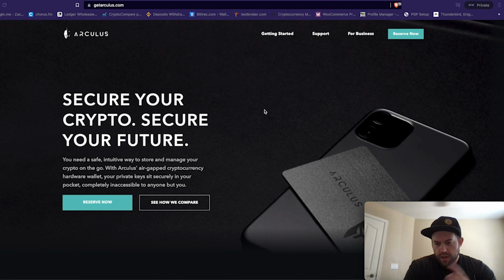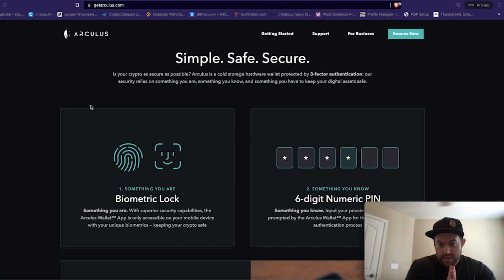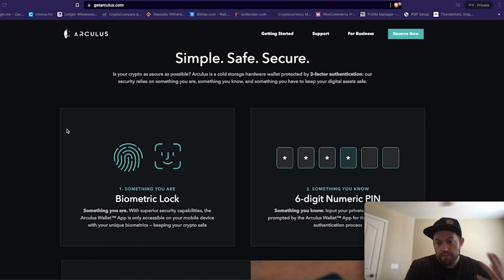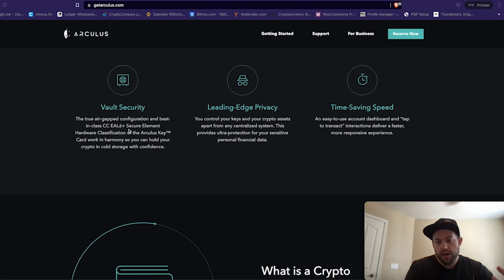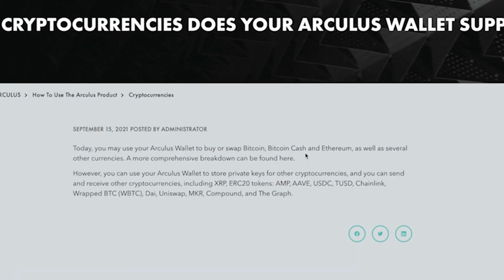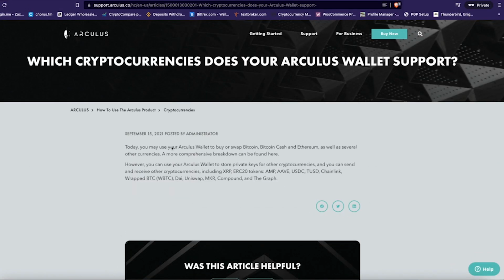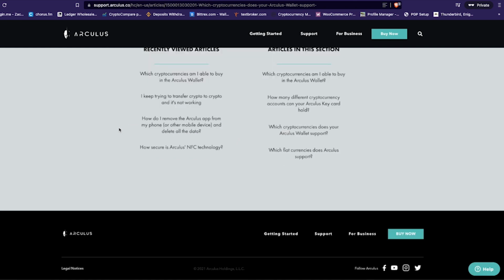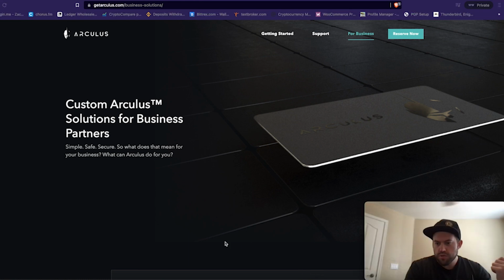Arculus NFC Crypto Hardware Wallet -- FIRST LOOK (2021)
In today's video, I do another first look into the brand new crypto hardware wallet called Arculus. This is a new wireless and NFC based cryptocurrency wallet that is up and coming and is technically only available to pre-order as it's not out yet. I give my first impressions and what I like and don't like about this crypto wallet. Is it any good? Let's find out!

***Please BEWARE Of Scammers On Telegram, Social Media, And Comments Below. These impersonators are crafty and very convincing in some cases. Please be careful and be smart!***

ETH ADDRESS ► 0x87e3f7C33b82Bd3923CB8C71D6f733b91b5c55c2
BCH ADDRESS ► qqxqtw226kjx2v7zp6r3y9mqa6t72ua2rcx7lg07d0
ZEC ADDRESS ► t1PNHzhrgKiRukcvkSsGosmnyHjiBLB45gA